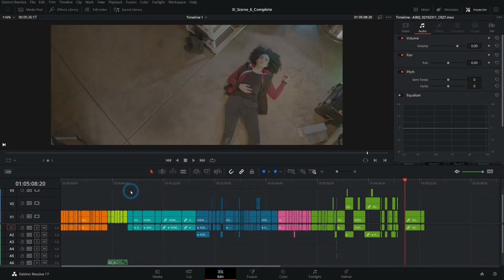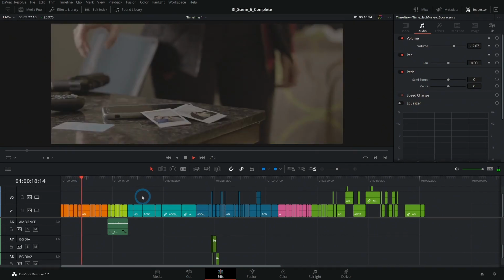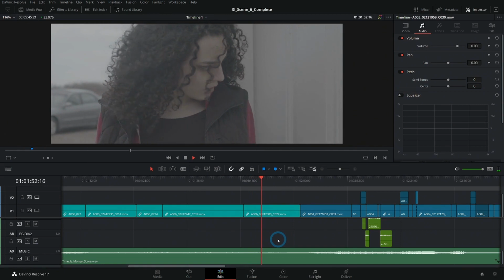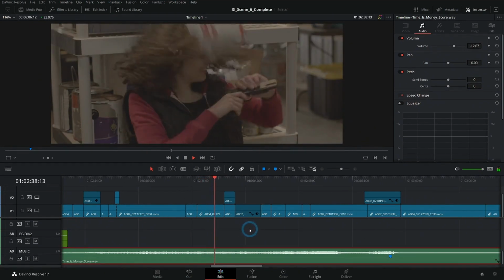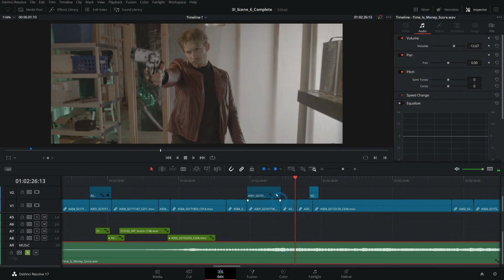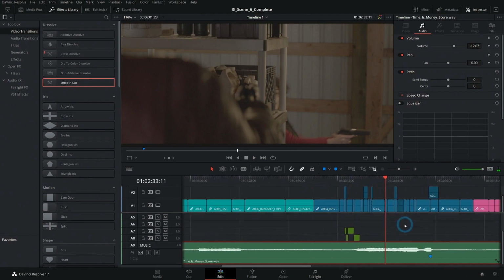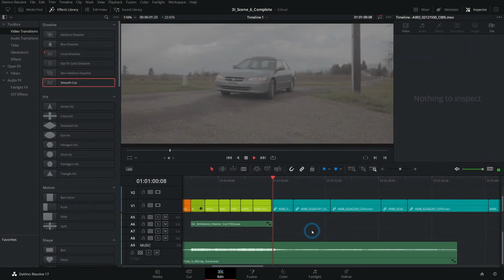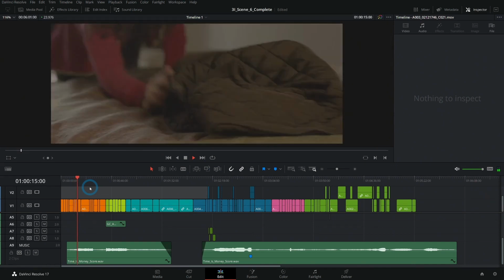04B Editing Film First Pass